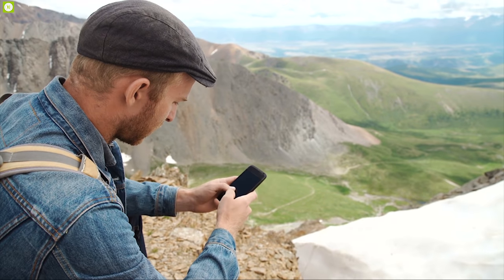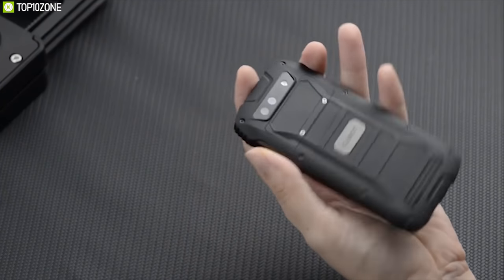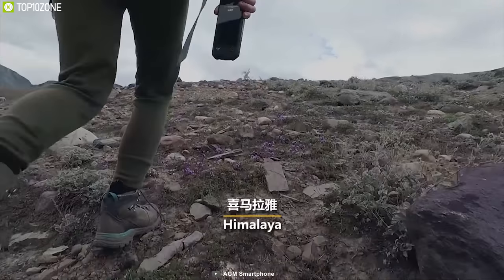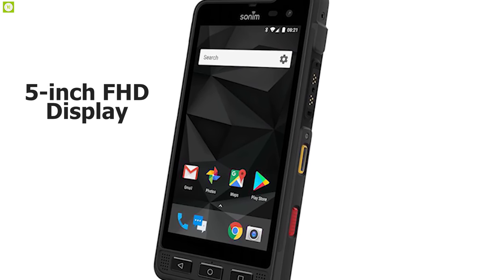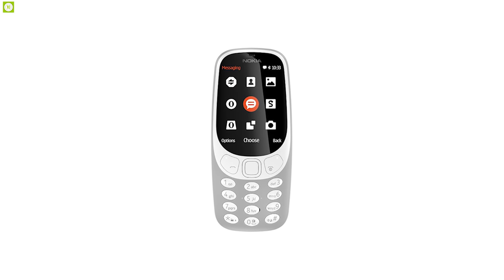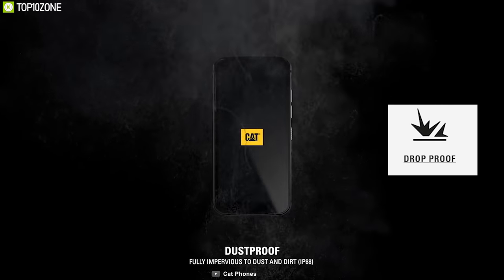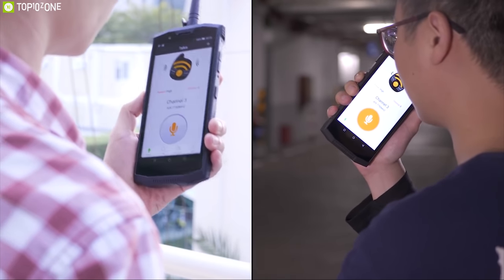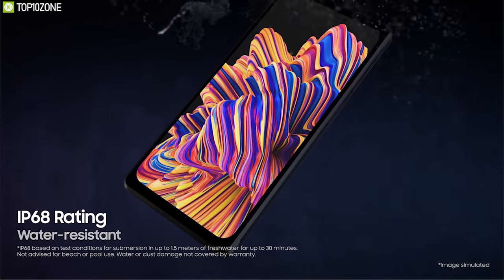Top 10 Best Rugged Smartphones for Outdoors | Most Durable Phones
1. Samsung Galaxy XCover  Pro

2. Nomu T18

3. Doogie S80

4. Cat® S52 Smartphone

5. Nokia 800

6. Blackview 9900

7. Sonim XP8 Ultra-Rugged Smartphone

8. AGM X2

9. Landrover explore

10. Cubot KingKong Mini